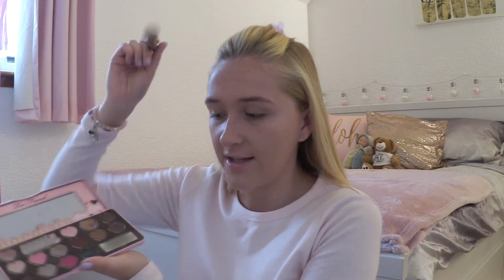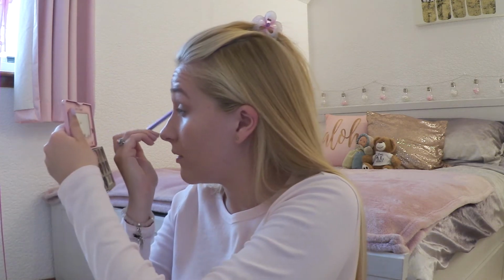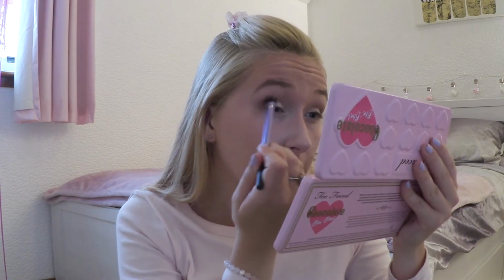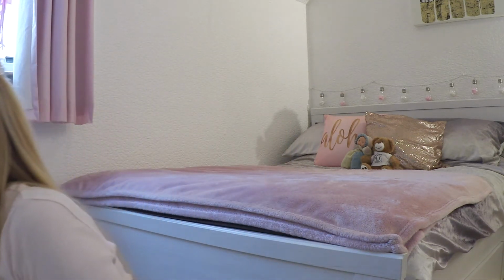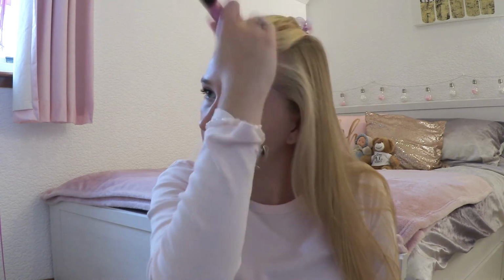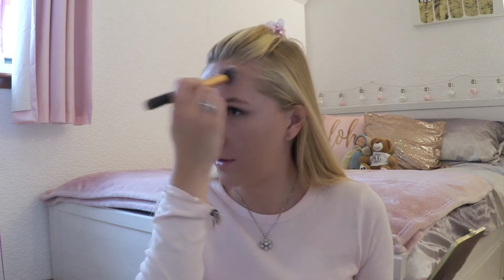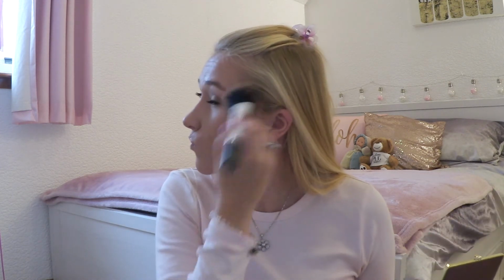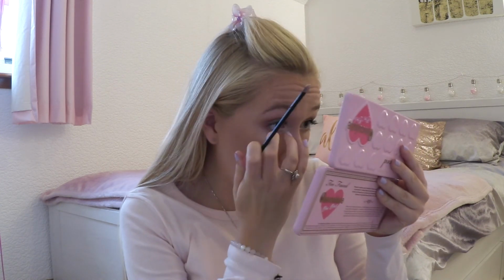Full Face of Too Faced Makeup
Hey Pink Angels! This is a full face of makeup using only products from my favourite brand Too Faced! I love Too Faced makeup and you requested to see this video so I hope you enjoy!

I film beauty, fashion, baking and lifestyle videos which always involve lots of pink!

I hope you enjoy this full face of Too Faced makeup.